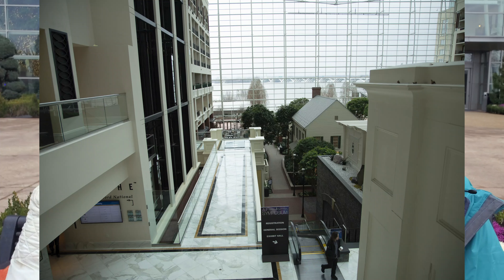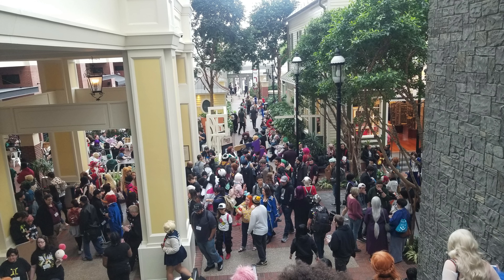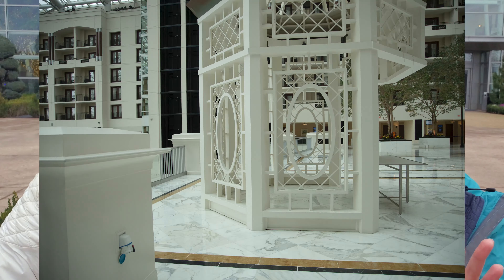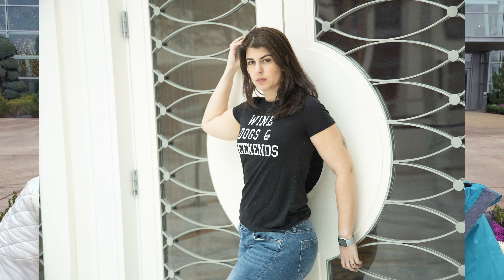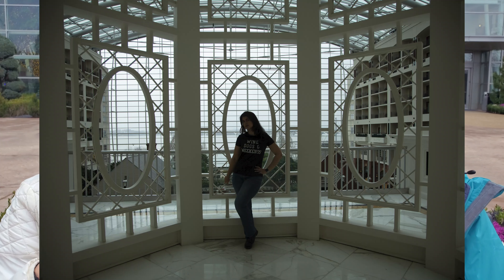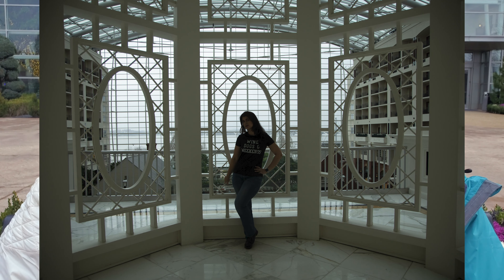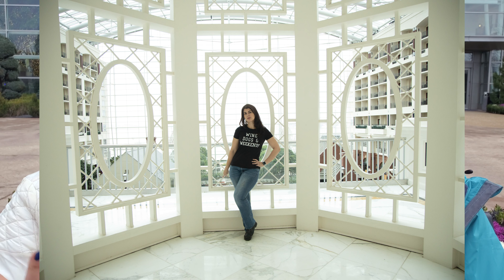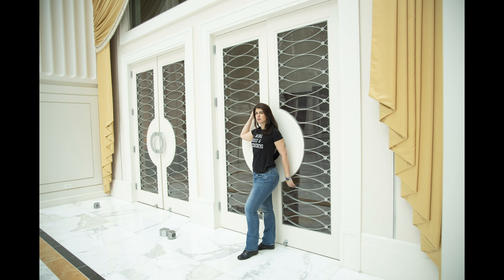Photography tips for Conventions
it's con season which means you want great images of your cosplay. Sierra and Ali are here with some helpful tips for you! We also show some great images taken by Phil Wilson and Dan Arango at a crowded con.